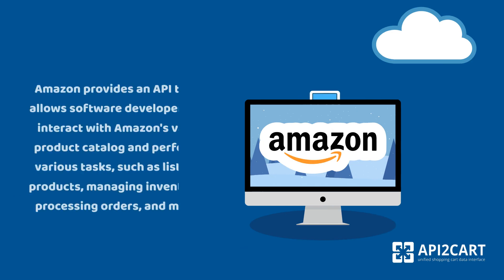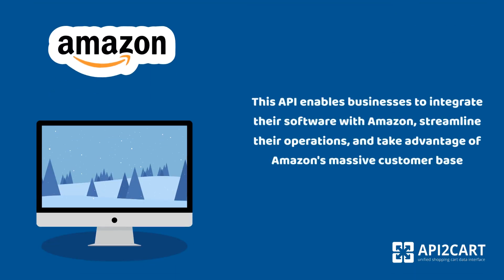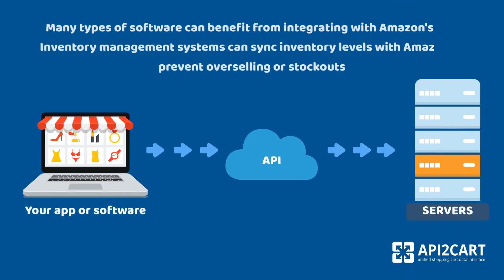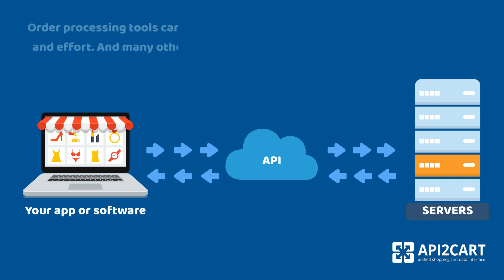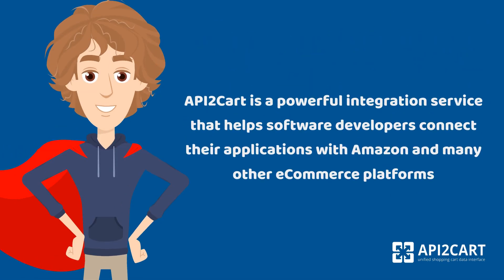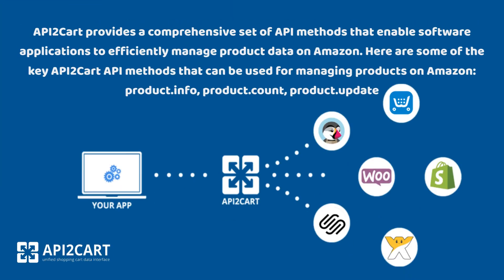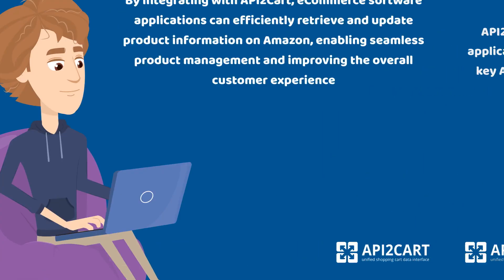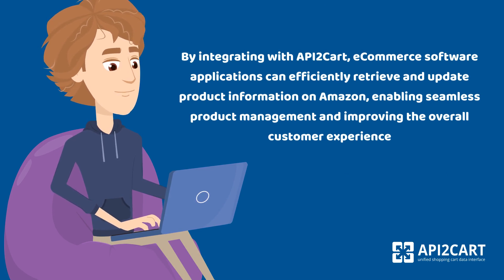Amazon Product API I API2Cart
Learn how Amazon's API can benefit businesses by enabling software applications to interact with their product catalog. By integrating with Amazon, businesses can streamline their operations and take advantage of Amazon's massive customer base.

We also introduce API2Cart, a powerful integration service that helps software developers connect their applications with Amazon and many other eCommerce platforms.